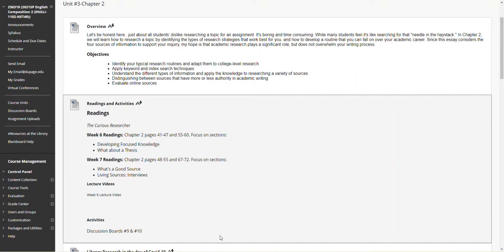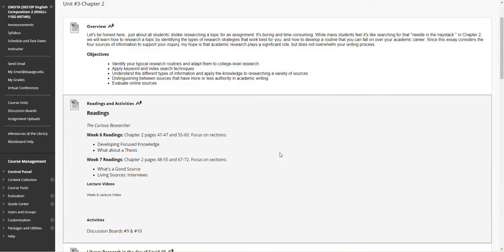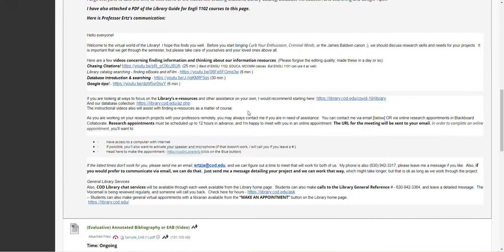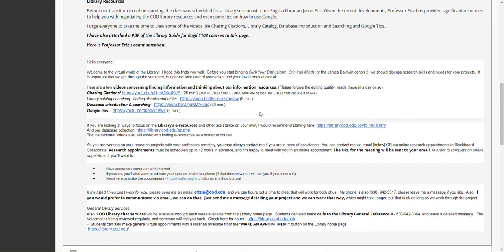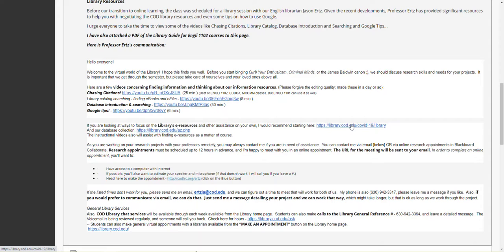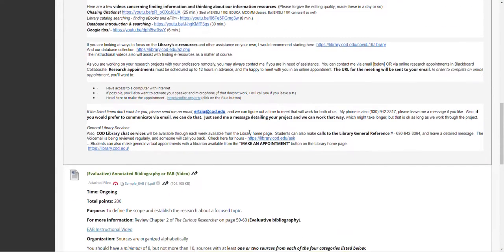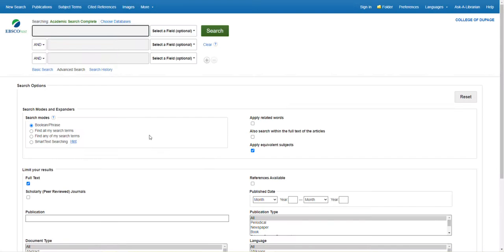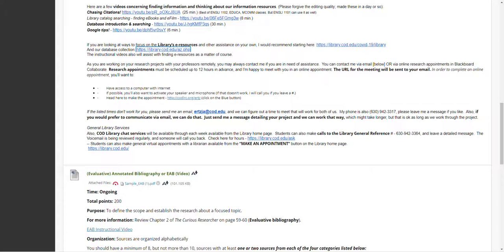1102 Week 6 Lecture Video